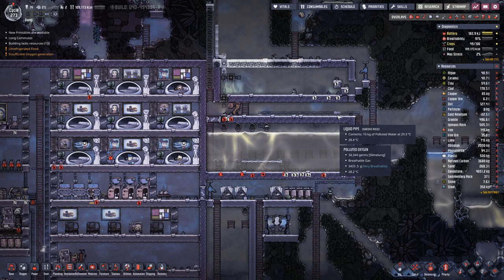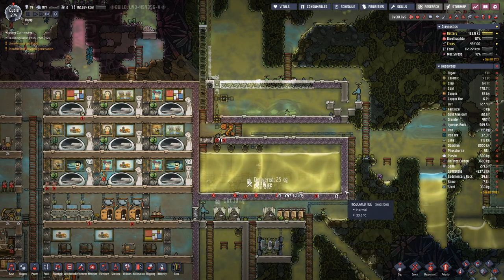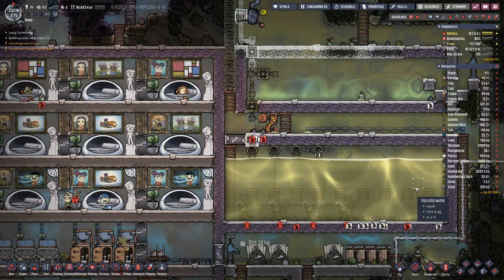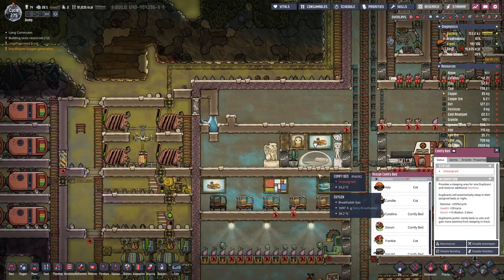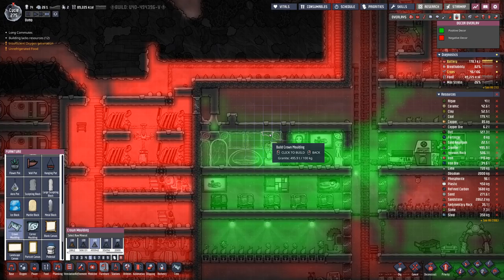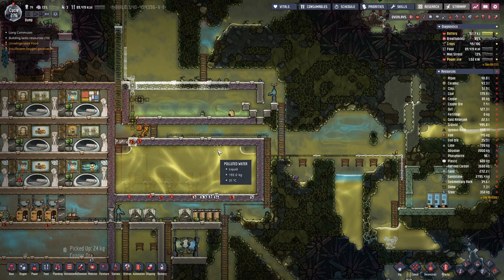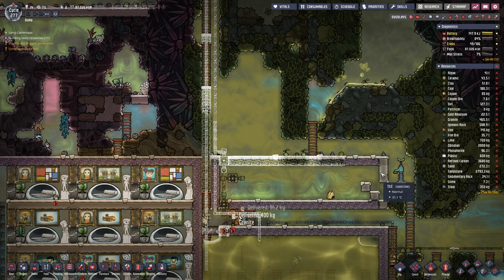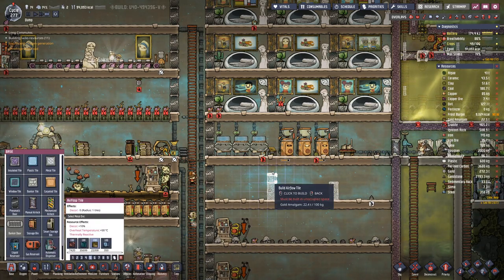Oxygen not Included - S1E46: Finish Metal Refining cooling loop Provisional